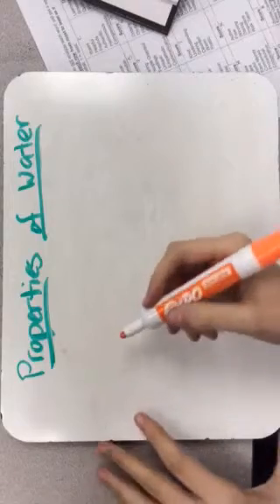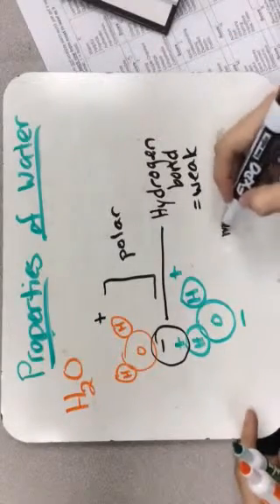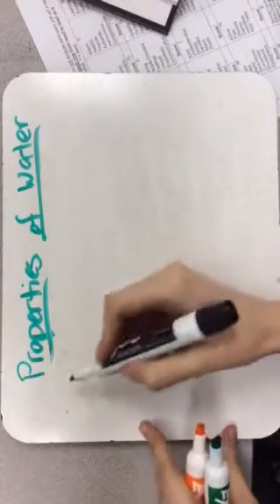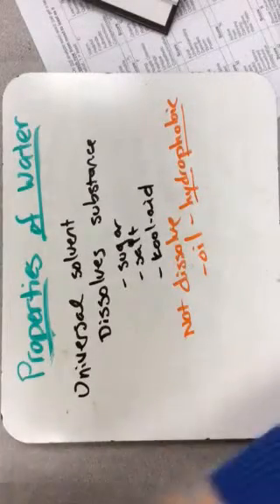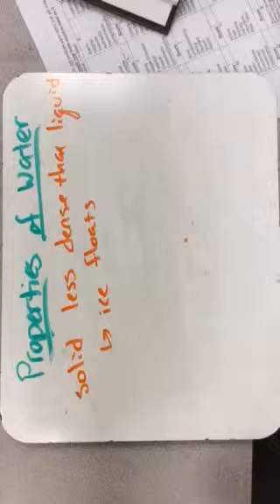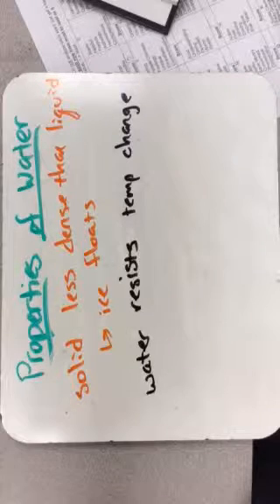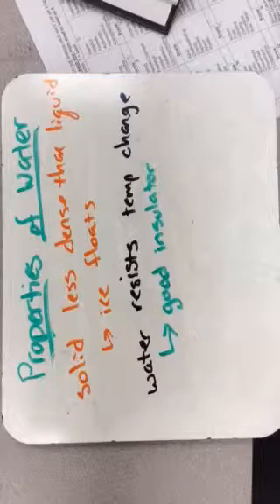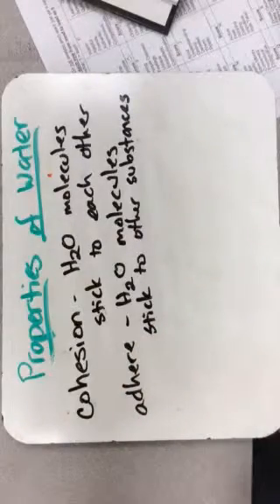Properties of Water